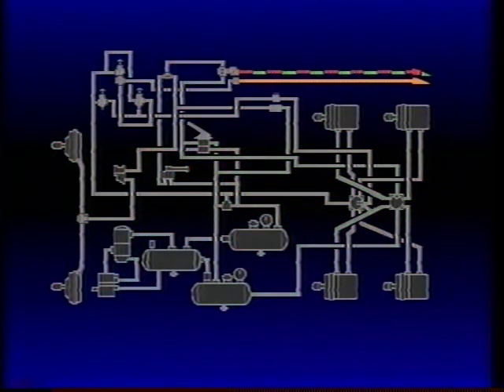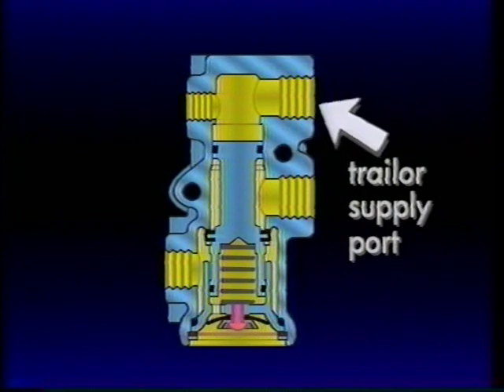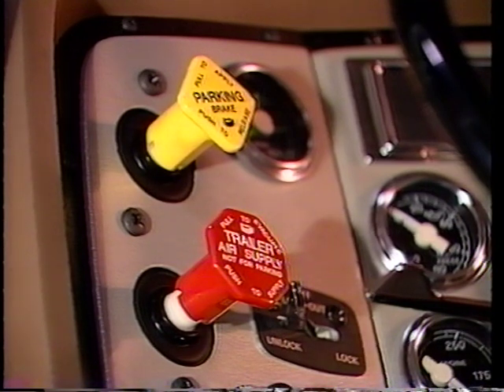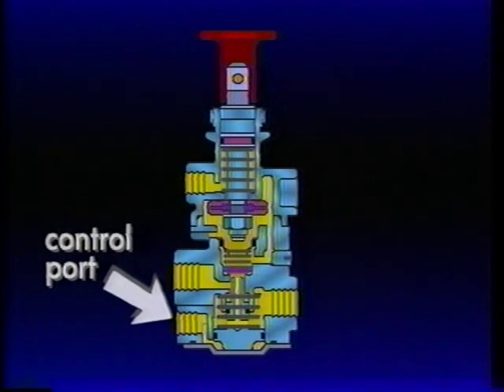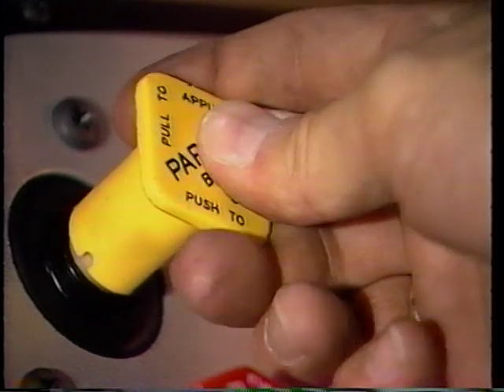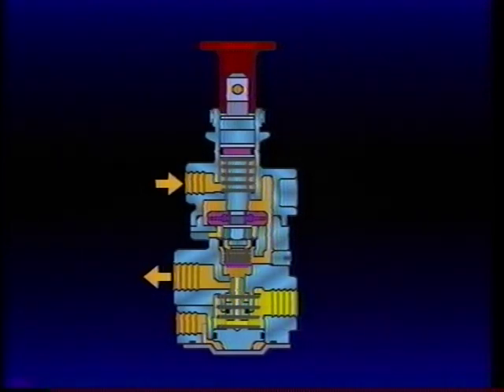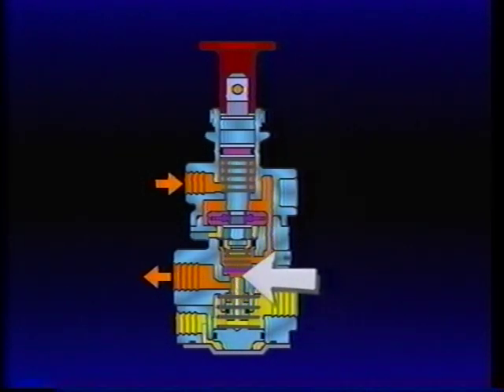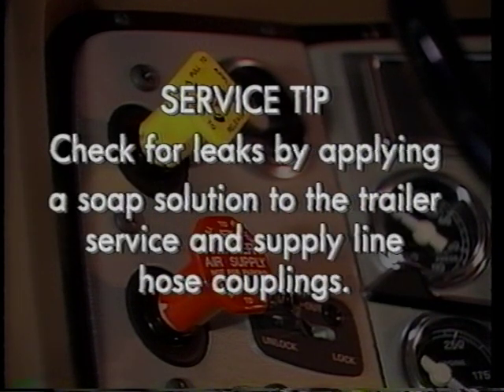trailer system 1.VOB